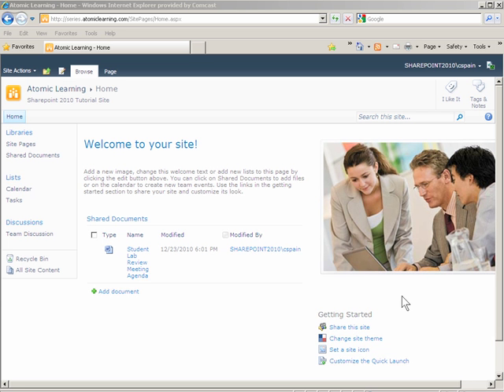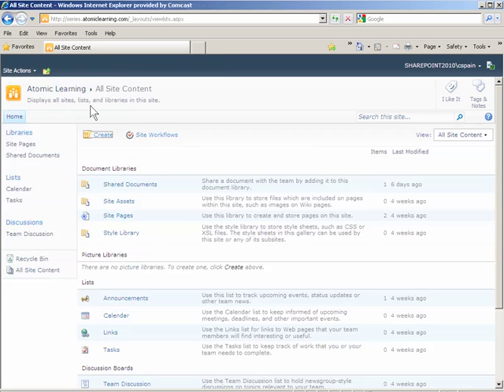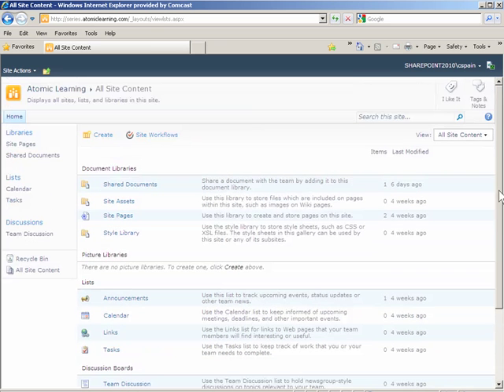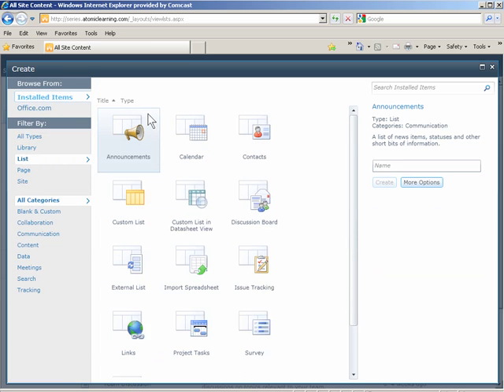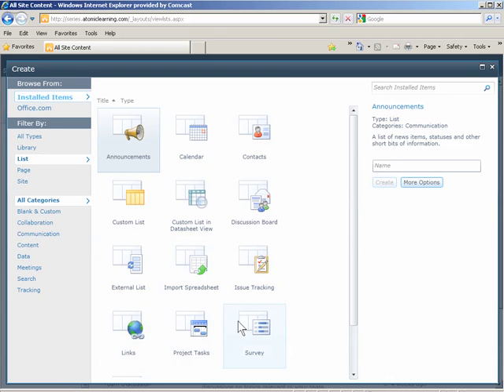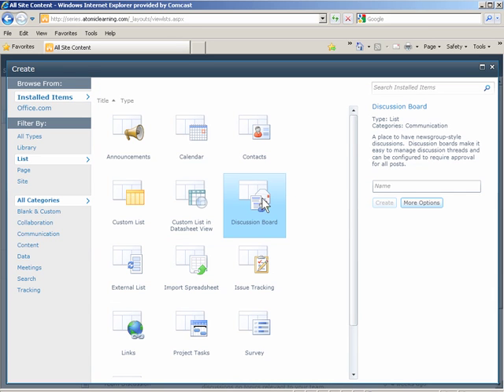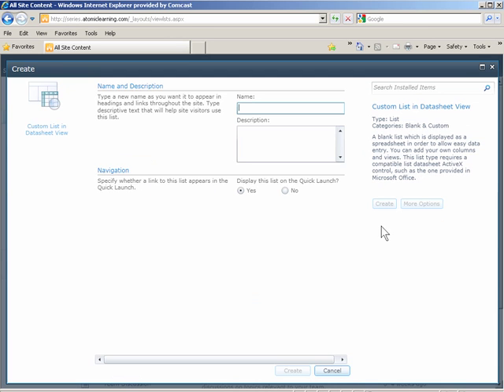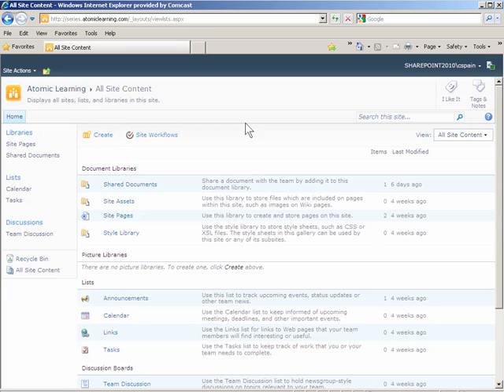SharePoint Server 2010 Training: How to Use Lists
Free SharePoint Server 2010 training tutorials from Atomic Training. This video will teach you how to use and understand lists in SharePoint 2010. You will be on your way to becoming an expert in SharePoint 2010!

To find out more about all of the software tutorials Atomic Training has to offer,